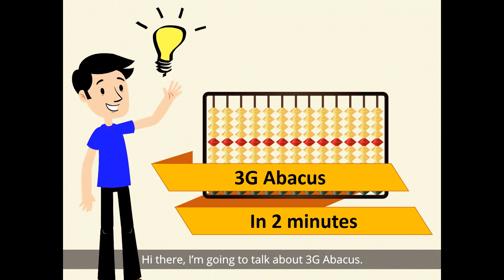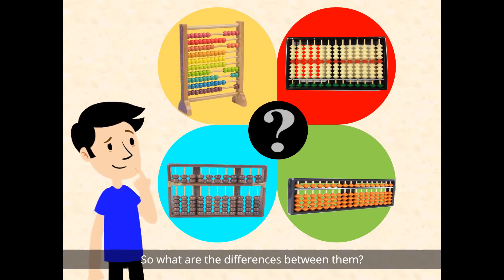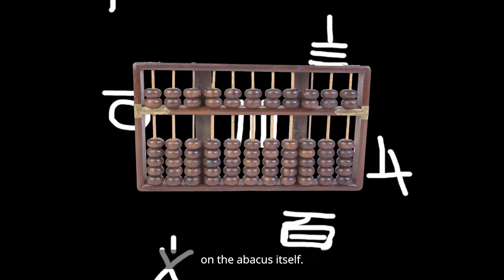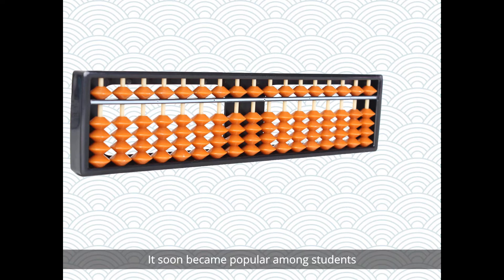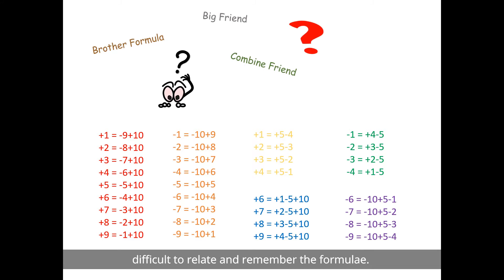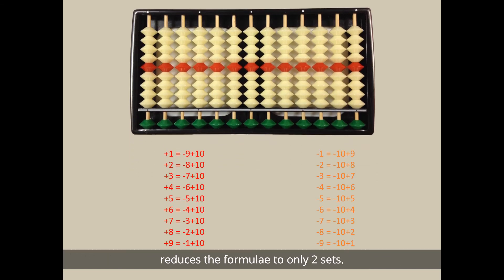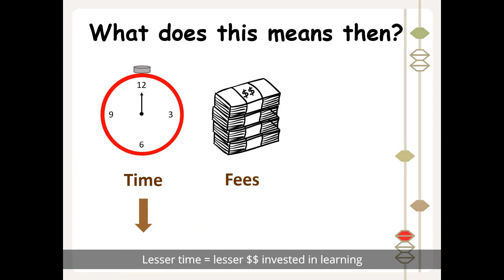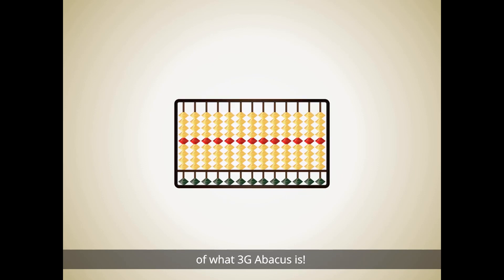Understanding 3G Abacus in 2 Minutes | Evolution of Abacus | Differences in Abacus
Want to know how and what are the differences between the 5-2 beaded abacus, 1-4 beaded abacus, and 9 beaded abacus?

How different are they in terms of their formulae needed to work the beads?